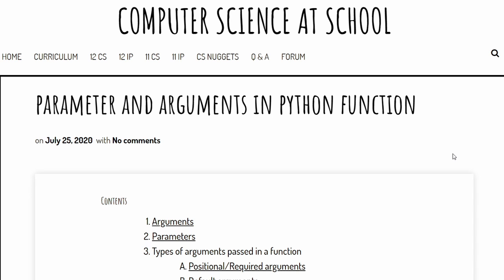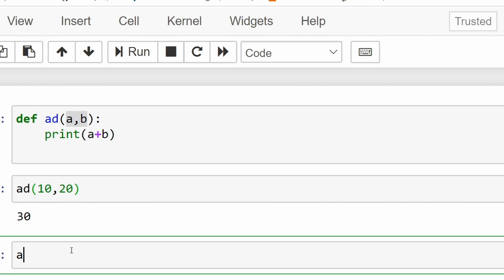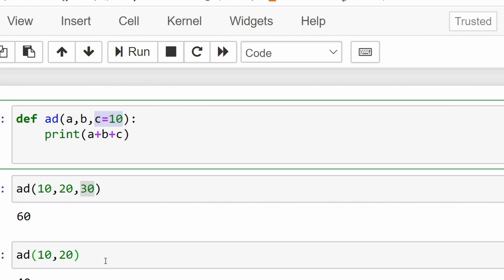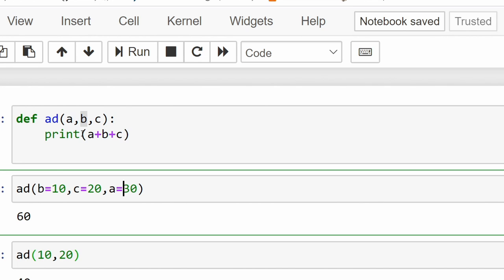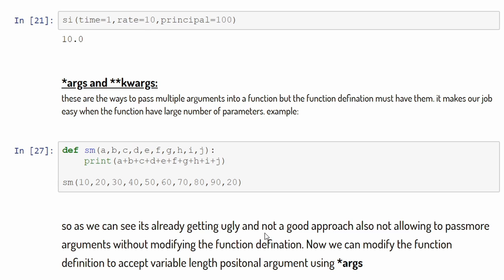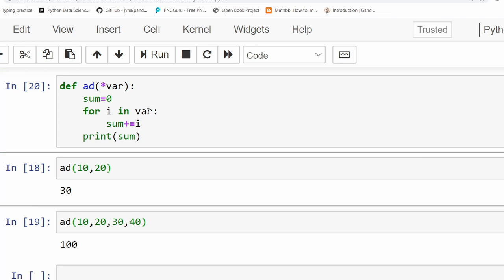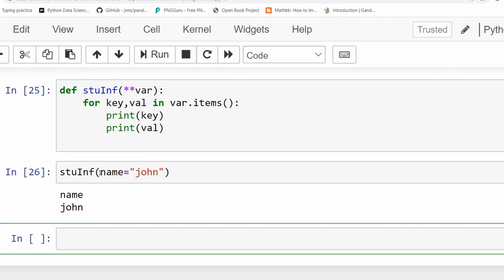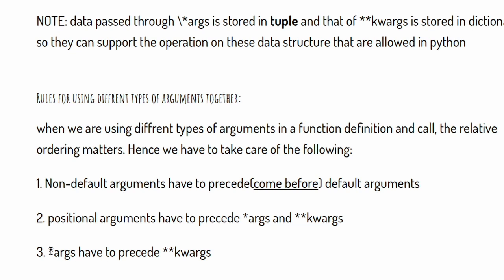3 - Arguments Vs parameters in a python function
in our continuation of the function in python, most of the time we do get confused between parameters and arguments that are passed in function. In this video we discuss about :
1. arguments and parameters
2. different types of arguments
3. rules for combining different types of  parameters